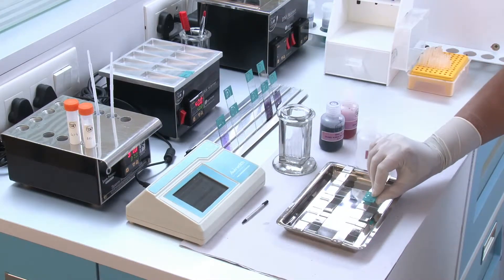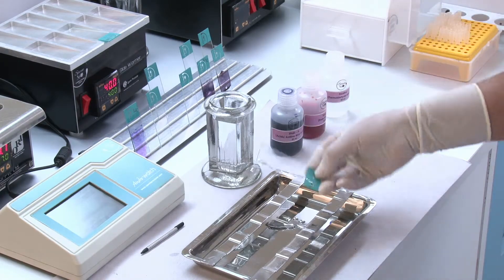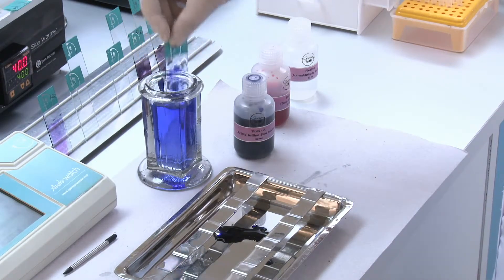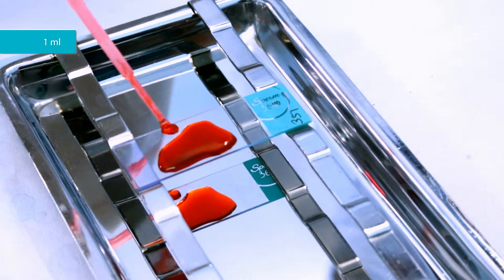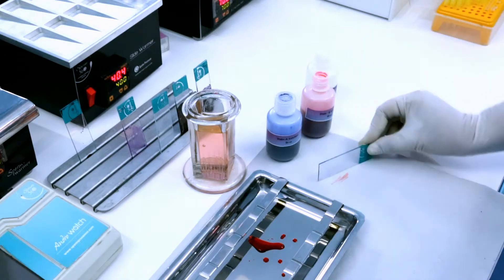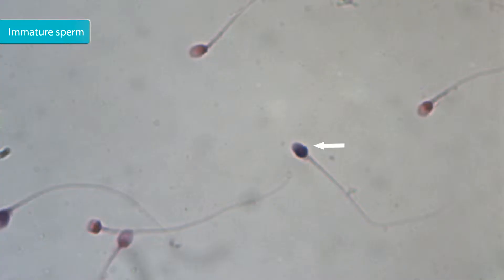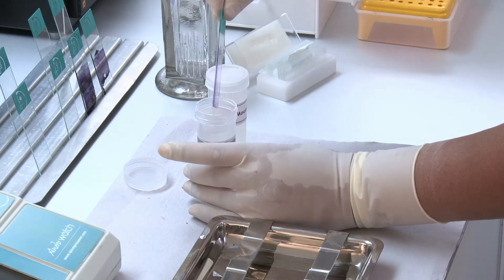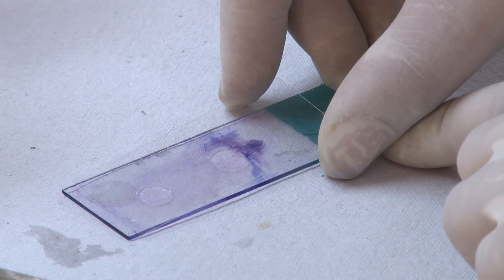Nuclear Protein Assay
Nuclear Protein Assay to assess Sperm Nuclear Maturity using Sperm360 SFT Kit